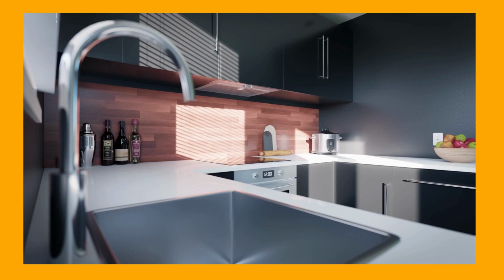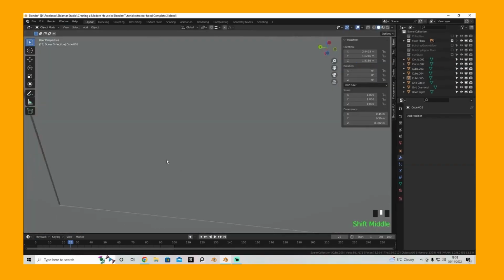Creating A Modern House A Blender Course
In this course, you’ll learn step-by-step how to design and model a stunning modern house from scratch using Blender, the industry-leading 3D software. Whether you’re a beginner or an intermediate 3D artist, this course will equip you with the skills and knowledge needed to bring your architectural visions to life.

Features:

More Than 13 Hours of Content!: Learn the principles of modern architectural design, including form, function, and aesthetics.
Planning and Blueprinting: Dive into the process of planning your house design, creating blueprints, and establishing key dimensions.
Modeling Techniques: Master advanced modeling techniques to create walls, floors, windows, doors, and other architectural elements.
Interior Design: Explore techniques for interior design, including furniture placement, lighting, and material selection.
Texturing and Materials: Discover the art of texturing and material creation to add realism and depth to your designs.
Lighting and Rendering: Experiment with different lighting setups and rendering settings to achieve stunning visual effects.
Throughout the course, you’ll have the opportunity to apply your newfound knowledge through practical exercises and projects, reinforcing your understanding of each concept.
By the end of this course, you’ll have the confidence and expertise to create your own modern house designs in Blender!